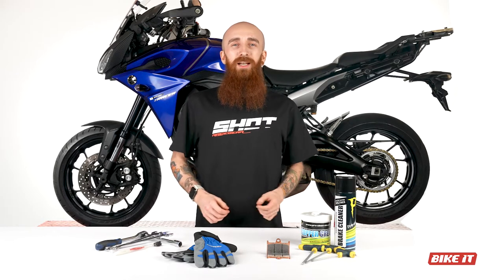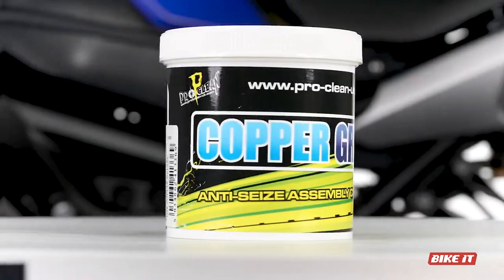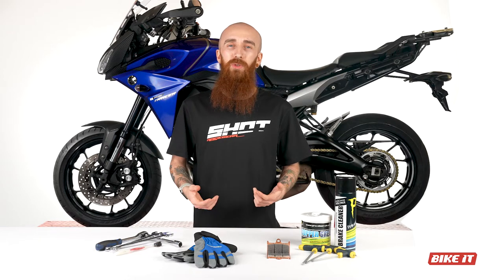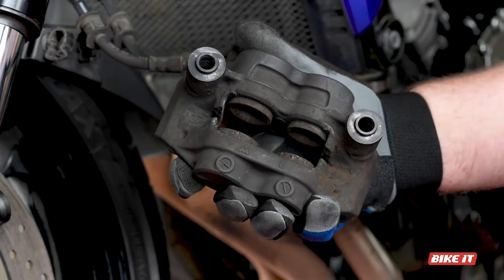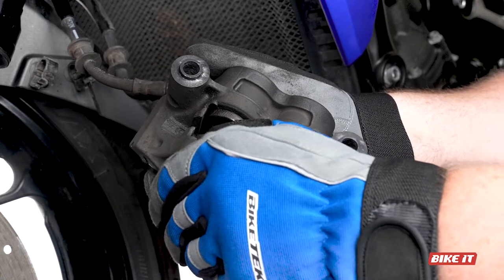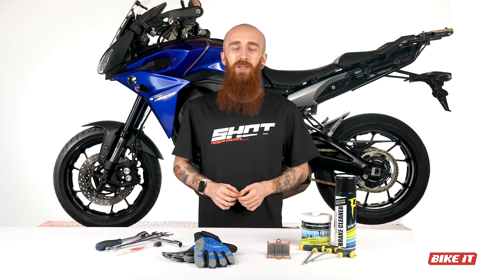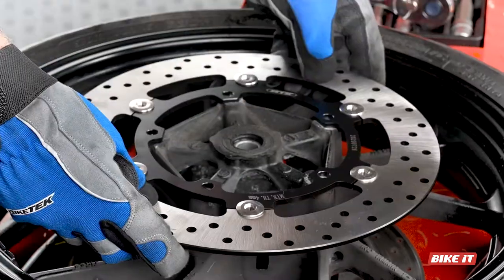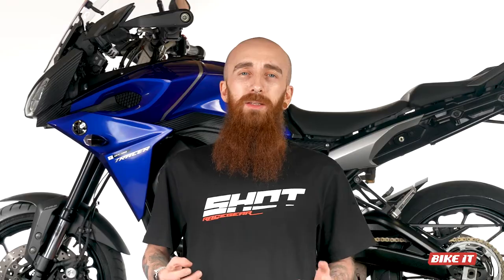How To Install Motorcycle Brake Pads - Its easier than you think!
Whilst the thought of changing your own brake pads might seem scary to some. The whole process is easy to do and not one to be overlooked. We take you through the process, step by step here at Bike It as we install a new set of AP Racing Sinter Pads into our MT09 Tracer.

View the full range of AP Racing brake pads online or find them in-store at your nearest Bike It stockist which can be found via our store locator